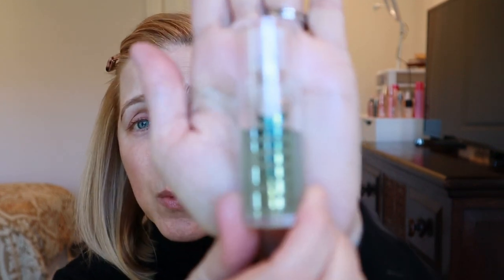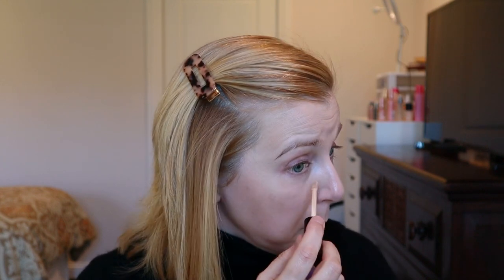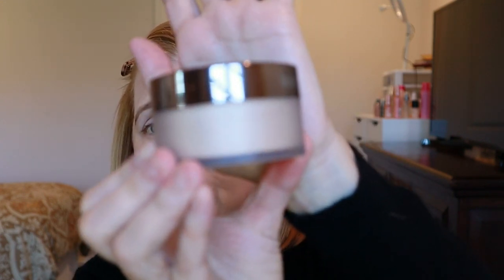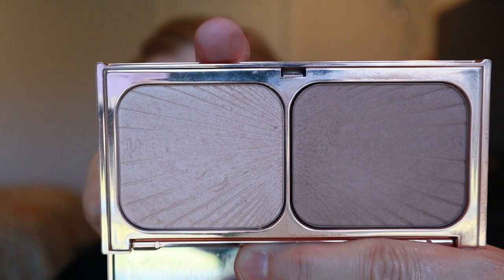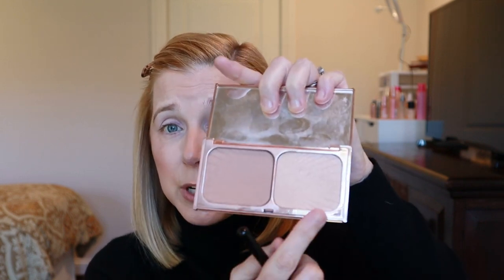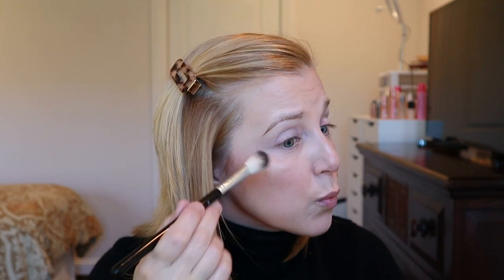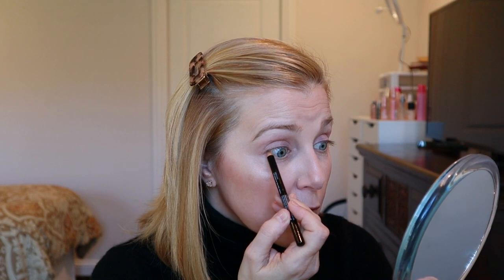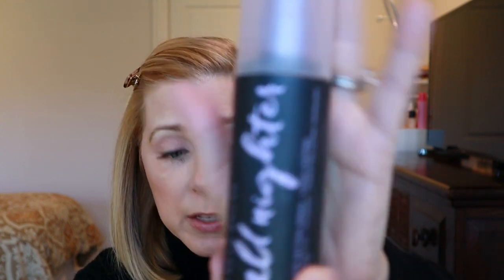HOW TO: WEAR A RED LIP!!! AND LOOK GORGEOUS!!!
How to Wear a Red Lip

Products used:
Milk Hydro Grip Primer

Mail:
6105 Bresslyn Road